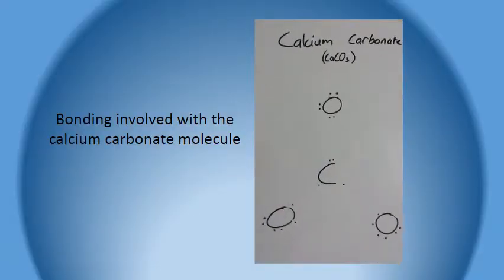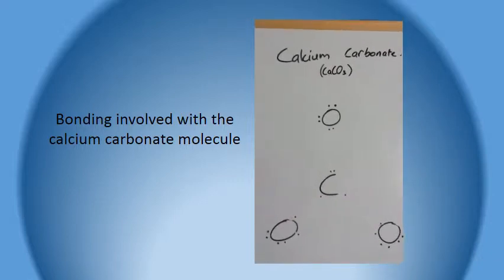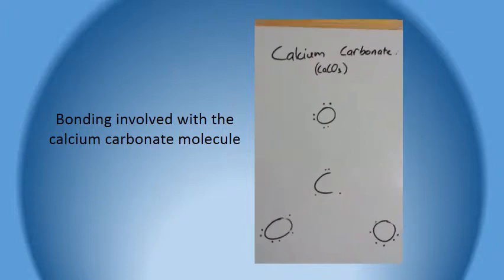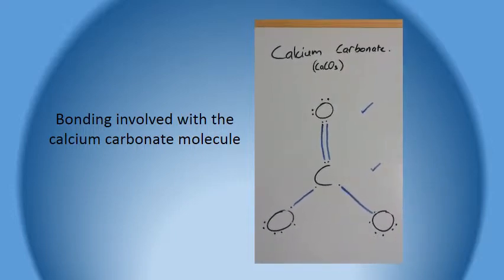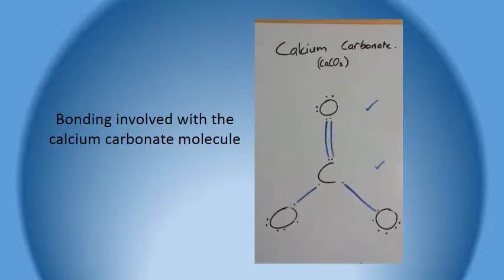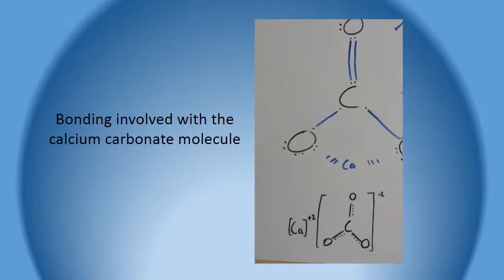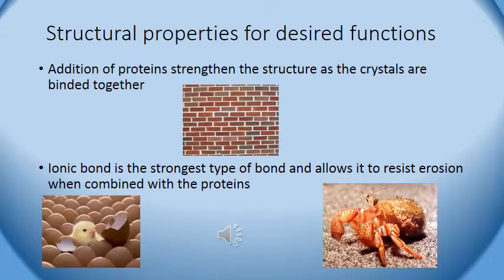chem1090 vlog presentation caco3